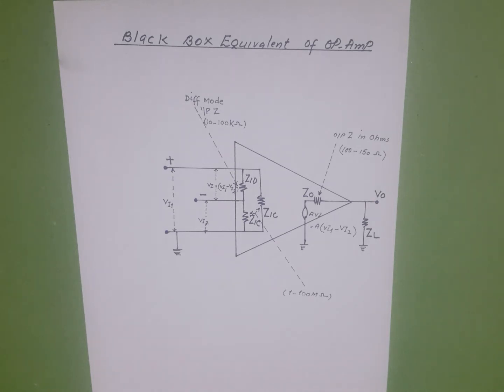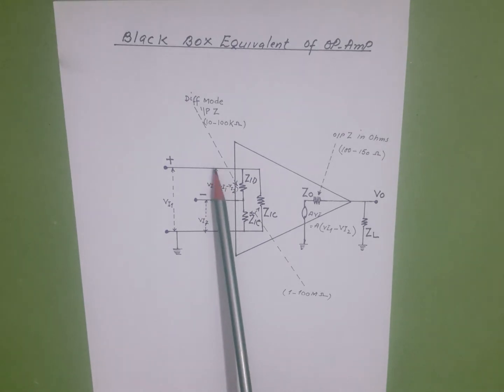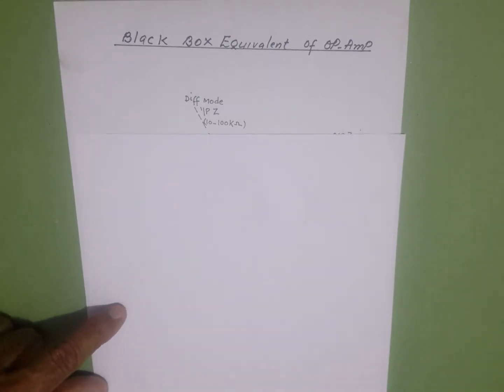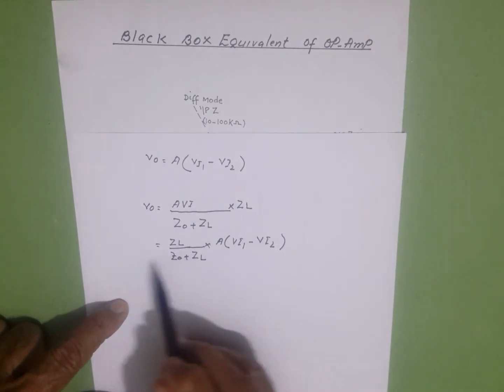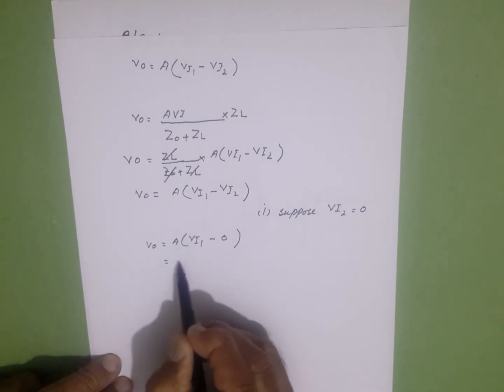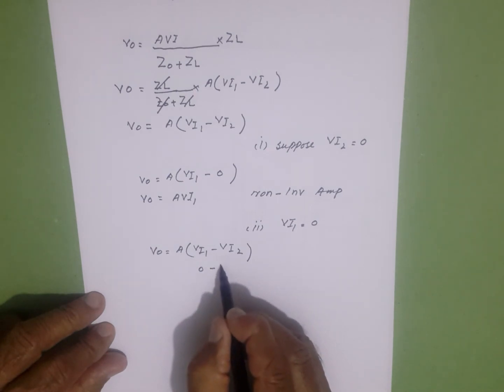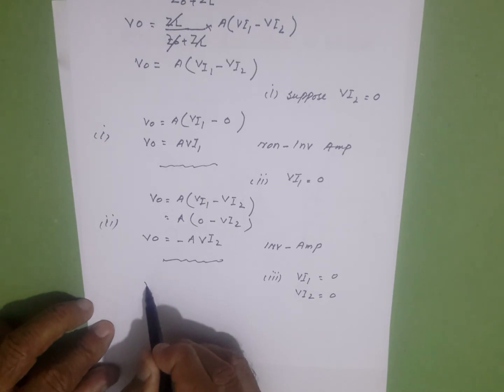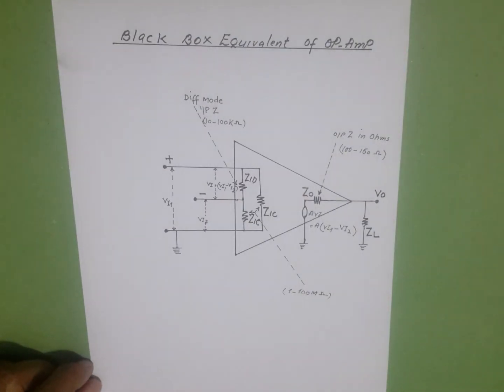Lec - 13 | Op - Amp | Black Box Equivalant, Error Voltage, D.C Off Set voltage. irshad academy